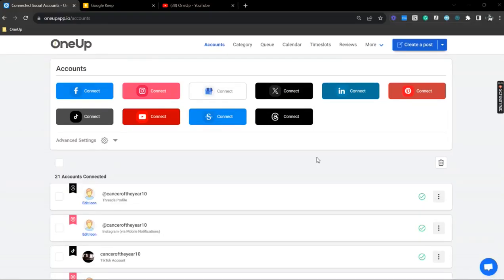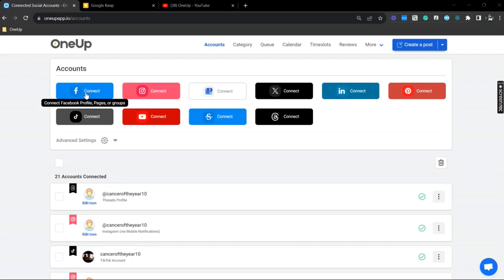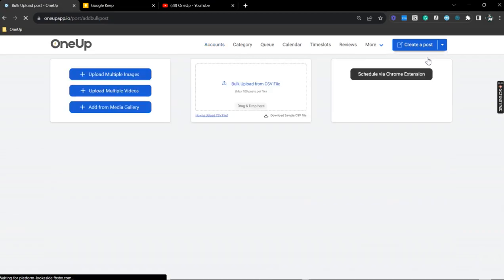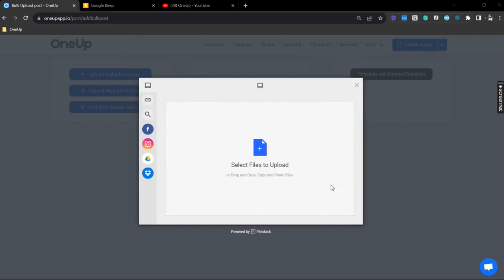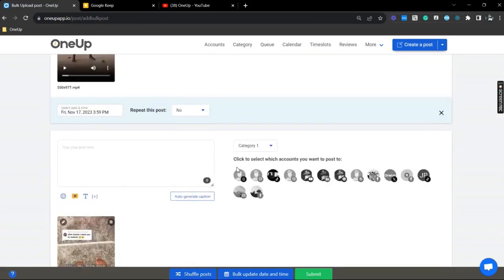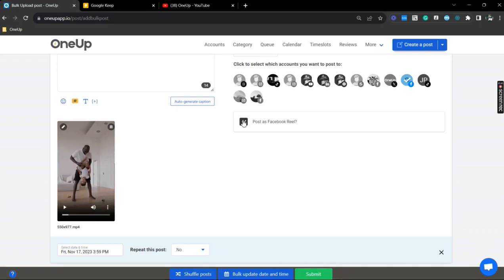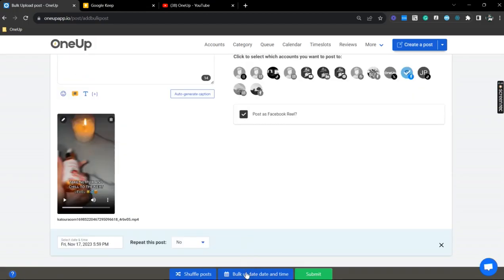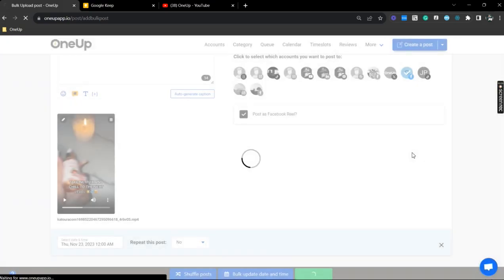How to Bulk Upload/Schedule Your Facebook Reels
Uploading and scheduling Facebook Reels with OneUp is so easy and fun 🤩! Just a few clicks and you're done! 🤳 Check it out and give it a try